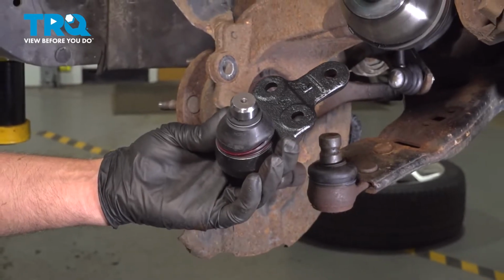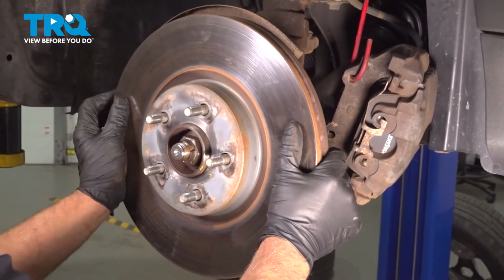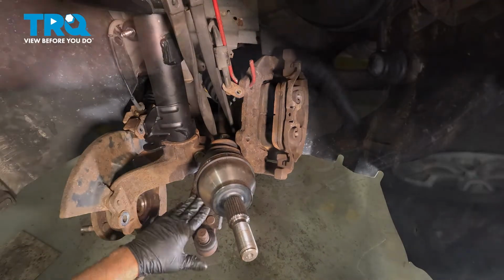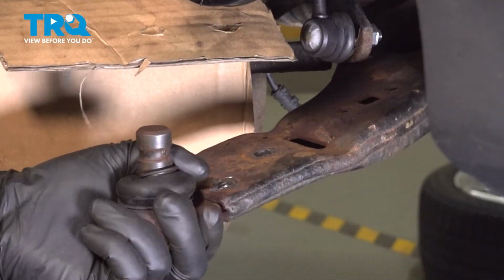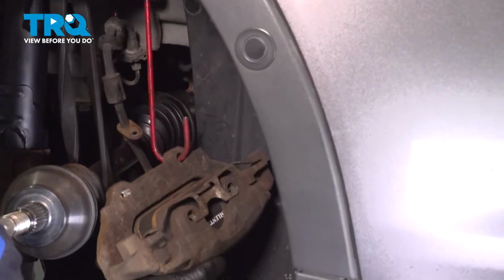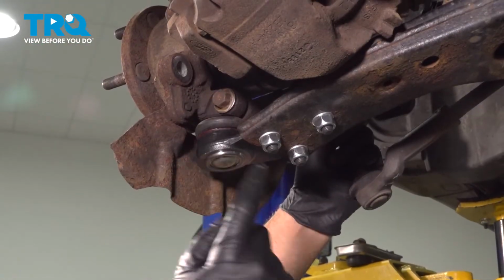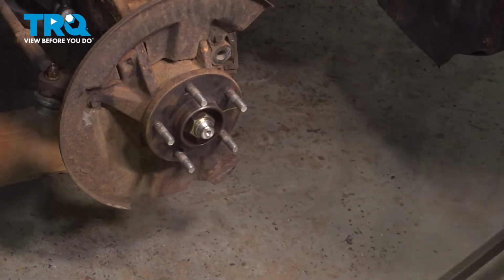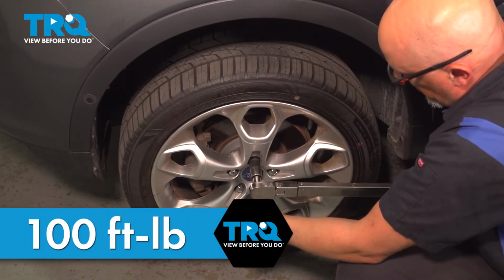How to Replace Front Lower Ball Joints 2013-2019 Ford Escape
Shop TRQ on Amazon
Ball Joint
Ball Joint
Ball Joint Set

This video shows you how to install new, quality TRQ ball joints on your 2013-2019 Ford Escape. Car and truck suspensions combine a number of moving parts for safe and stable handling. The ball joint is the crucial moving component that ties those parts together. The ball-in-socket joint can wear out  and loosen over time. Or, the rubber protective boot can tear, allowing contaminants to seize the joint. Bad ball joints are a common failure point on vehicle inspections because they lead to unsafe driving conditions. Fortunately, they are relatively easy to replace with the right know-how.

This repair was done on a 2013 Ford Escape Titanium 2.0L Sport Utility 4-Door AWD Automatic and the process should be similar on the following vehicles:
2013 Ford Escape
2014 Ford Escape
2015 Ford Escape
2016 Ford Escape
2017 Ford Escape
2018 Ford Escape
2019 Ford Escape

• 15mm Wrench
• 15mm Socket
• 18mm Socket
• 19mm Socket
• Cutoff Wheel
• Tie Rod Puller
• Air Chisel
• Ratchet
• Socket Extensions
• Marker / Writing Utensil
• Safety Glasses
• Cardboard
• Floor Jack
• Hammer
• Jack Stands
• Wheel Chocks